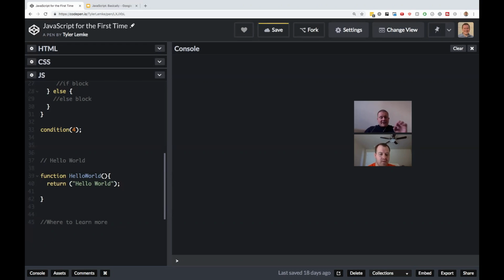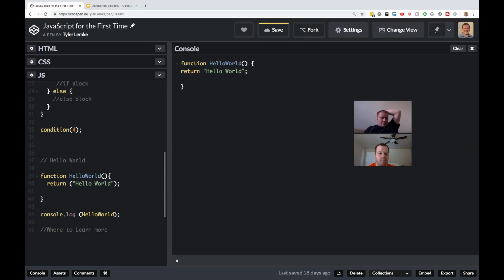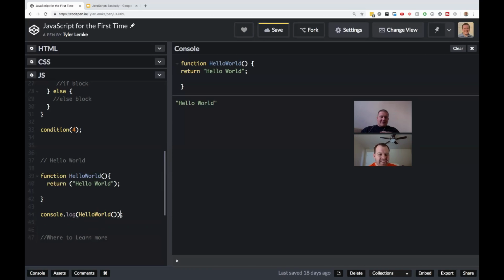JavaScript Tutorial Live with Environmental Professional [Coding Section] (Part 2 of 2)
Watch Kenny learn JavaScript for the first time and follow along. Kenny isn't looking to switch careers but wants to inform himself enough about code to enough to help his job as he moves forward. In this first part we go over the 3 principles of programming with JavaScript and then elaborate from there.